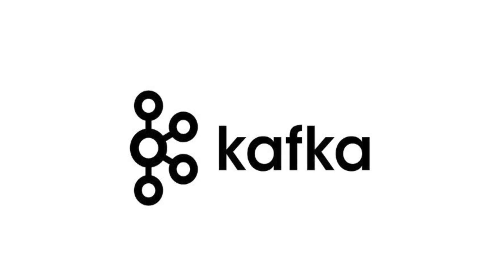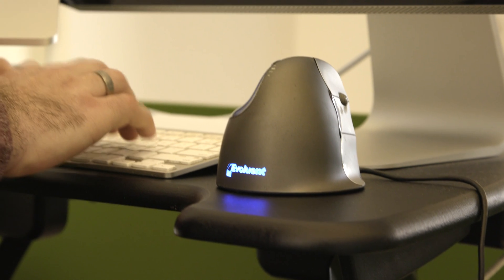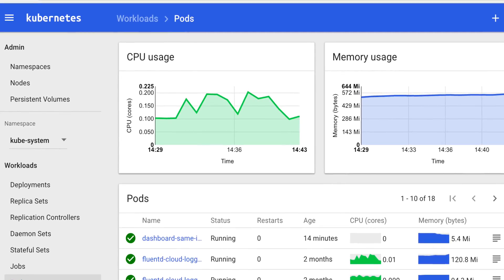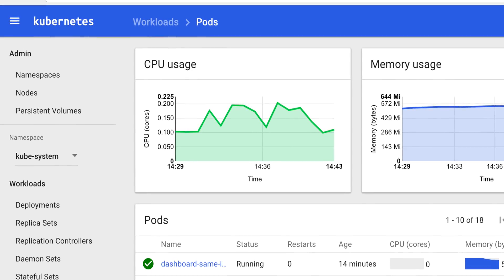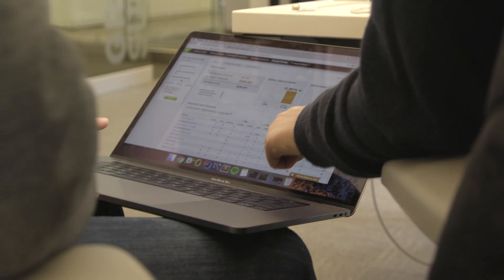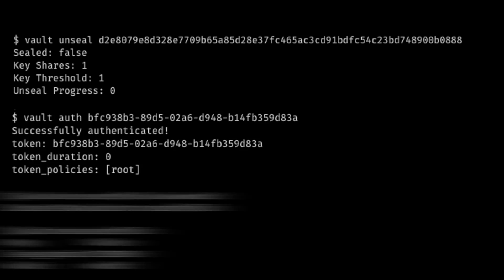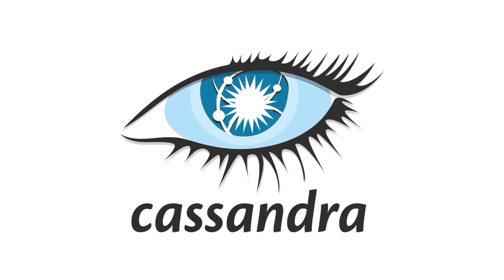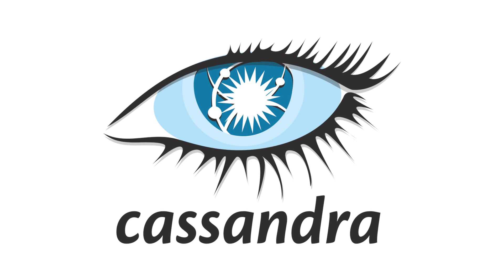Meet the Conductor Tech Stack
Want to join our team? Check out our open engineering roles:
When you're an engineer, working at Conductor is all about the tech. What are you building? What do our customers need? And what are the best tools to get us there? Let engineering lead Jim Sullivan take you through a piece of our tech stack, so you can get to know some of the cool tools and platforms you'd be using at Conductor.